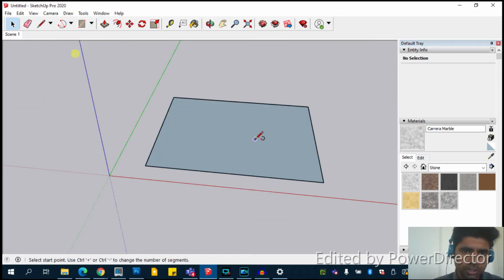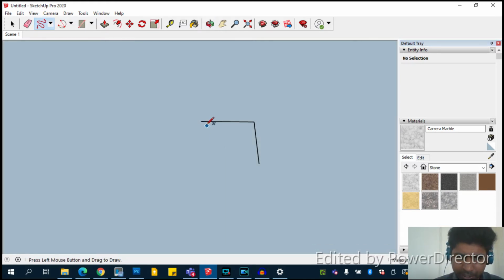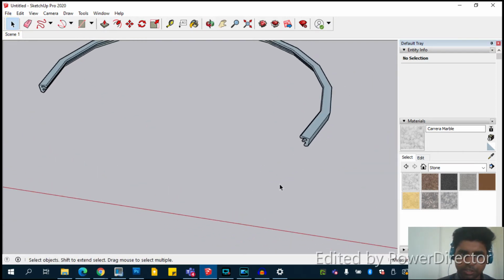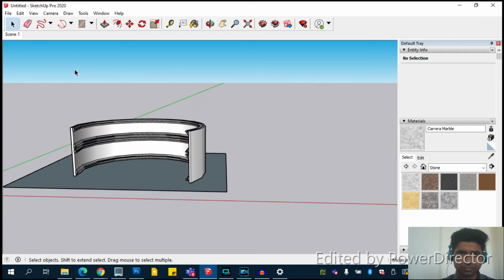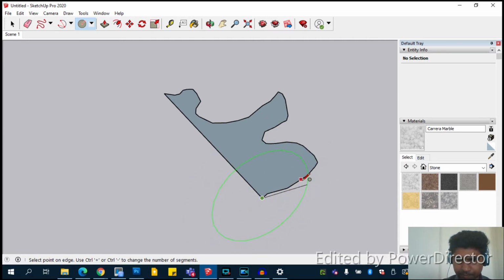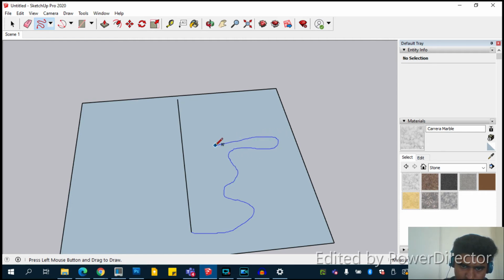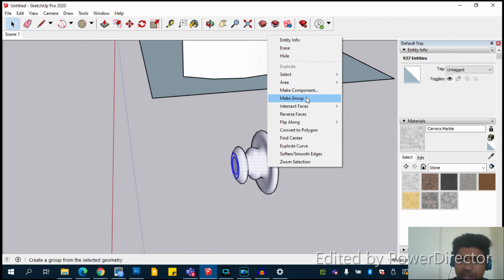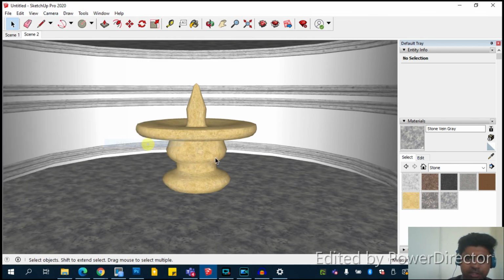Skecth UP Basics - Follow me Tool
to use follow me tool in SketchUp and create basic wall edge/ pop profiles and also use the tool as sweep 360 degrees and make objects like pot, fountain. etc